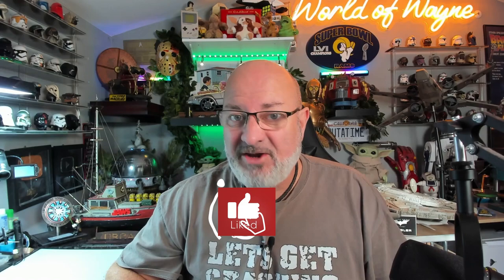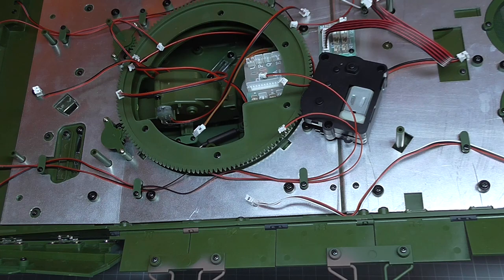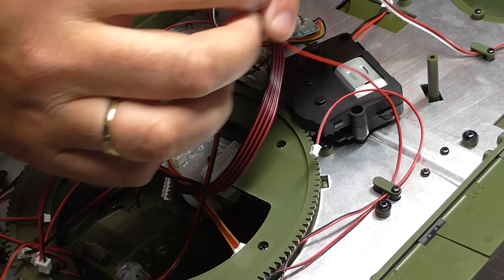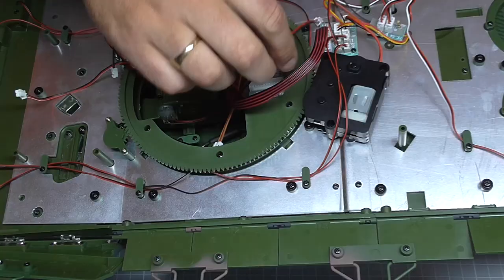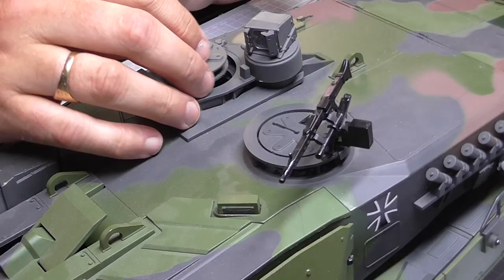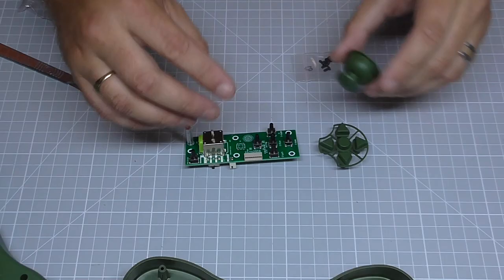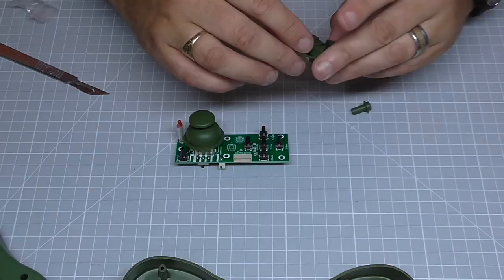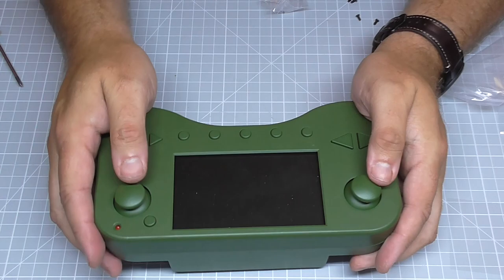Build the 1:16 Scale Leopard 2A6 Main Battle Tank - Pack 12 - Stages 93-100 - The Completed Model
00:00 - Introduction
00:53 - Stage 93
02:10 - Stage 94
16:06 - Stage 95,96,97 and 98
20:49 - Stage 99 & 100
22:25 - Finished Model Demonstration

You can get a look at the this vehicle by checking out Agora Models YouTube page at

This is a 1:16 scale model of the Leopard 2A6 Main Battle Tank. The collection is complete of 12 packs.